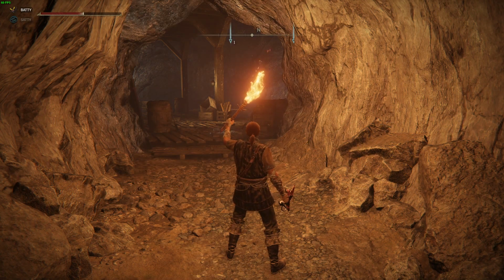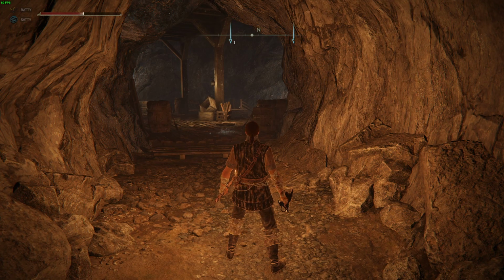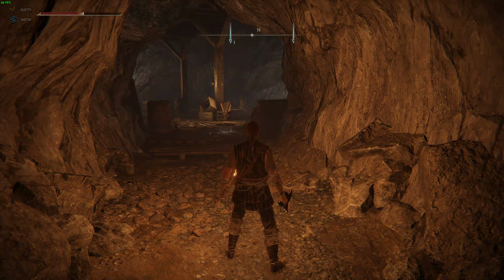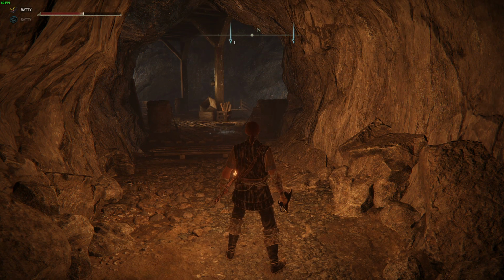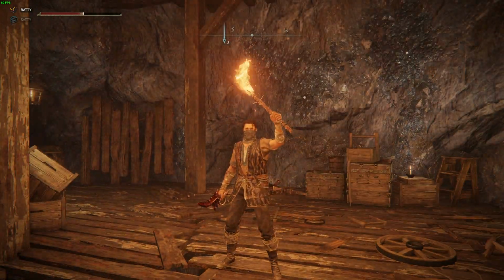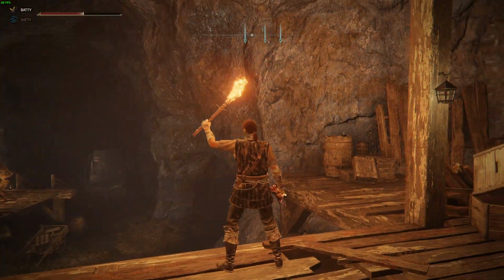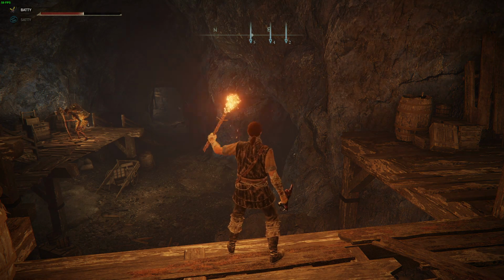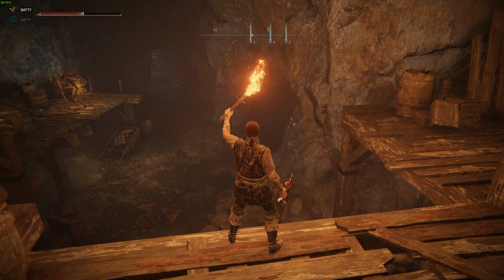ELDEN RING ray tracing MAX AND OFF whats the difference?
ELDEN RING ray tracing what is the difference?